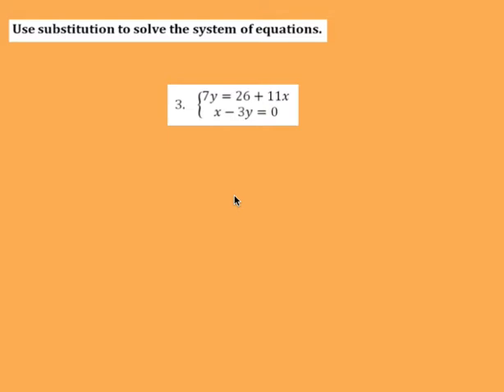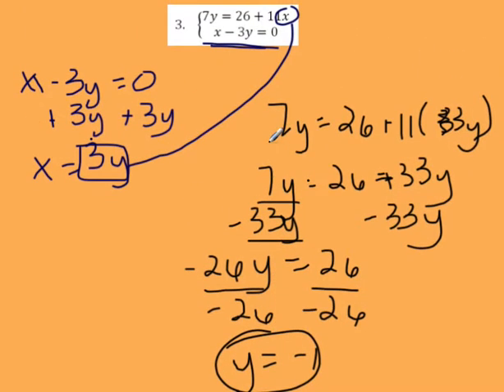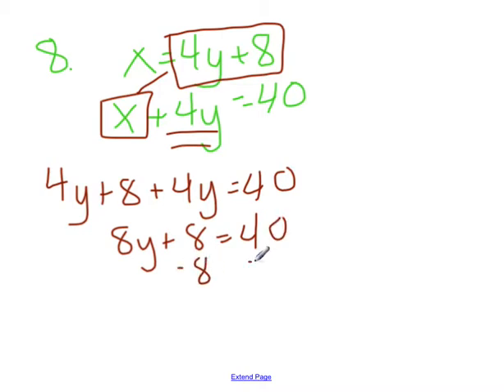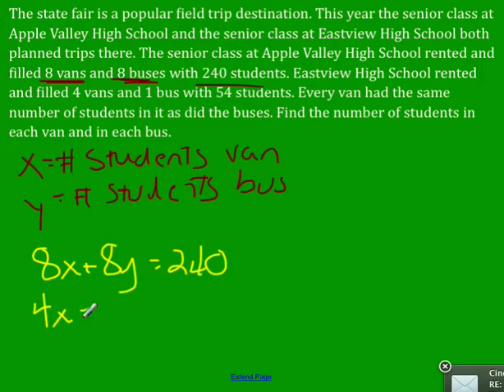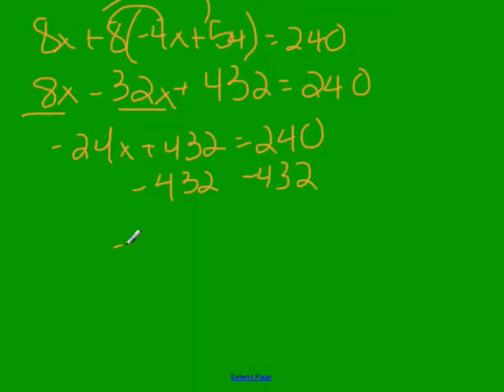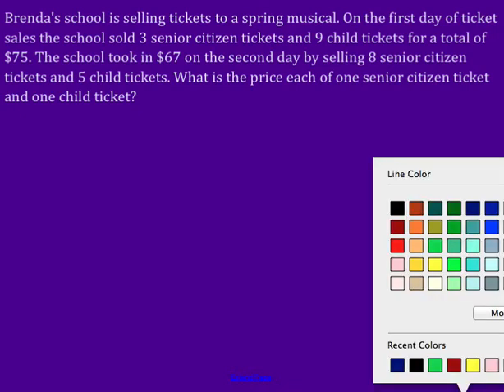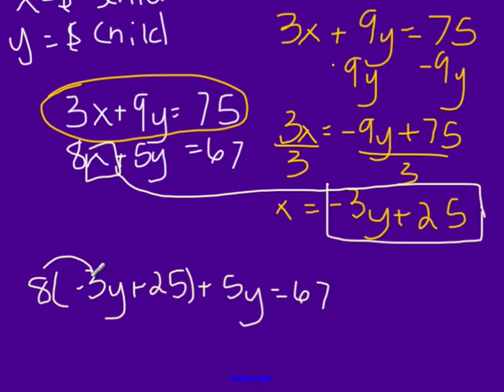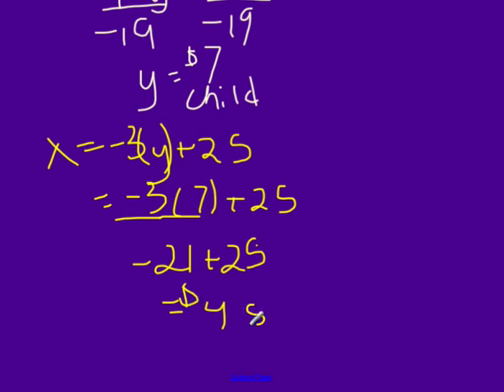Finish Unit 2 Notes 3